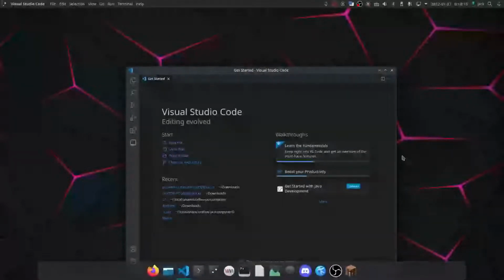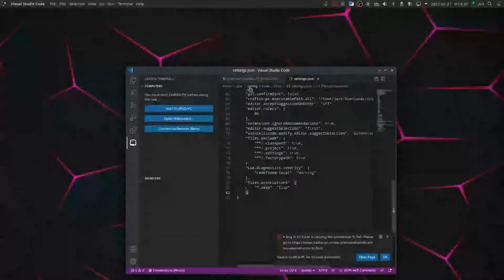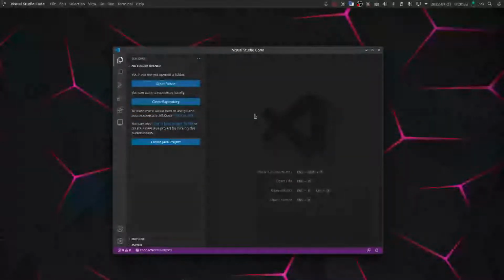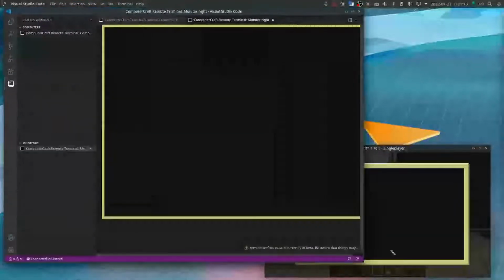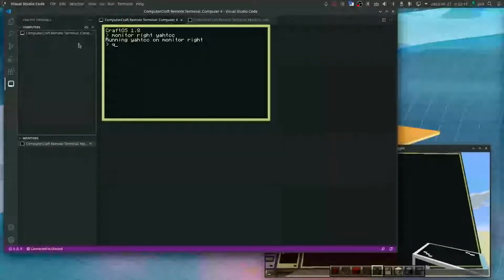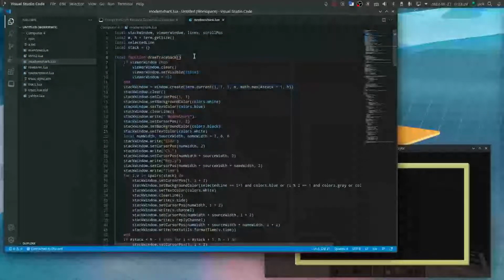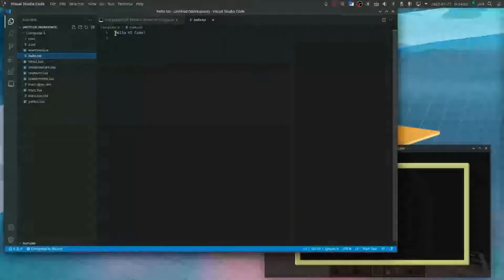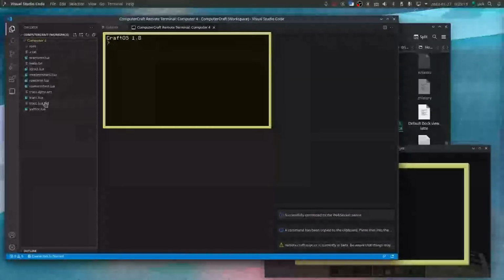CraftOS-PC Remote Tutorial - Setup & Demonstration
This video is a tutorial on how to use CraftOS-PC Remote, a service allowing access to ComputerCraft computers inside VS Code. We'll see how to connect to CraftOS-PC Remote, fixing the connection error bug in VS Code, accessing the terminal, and browsing files.